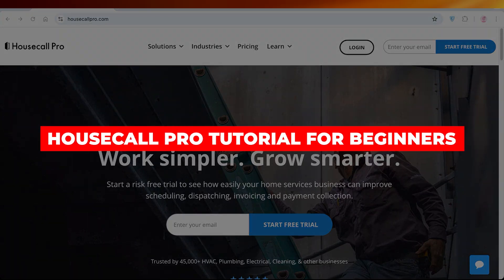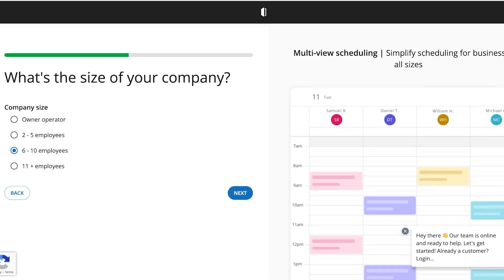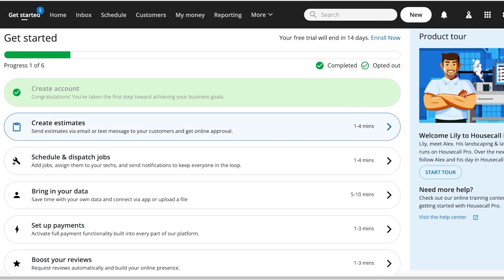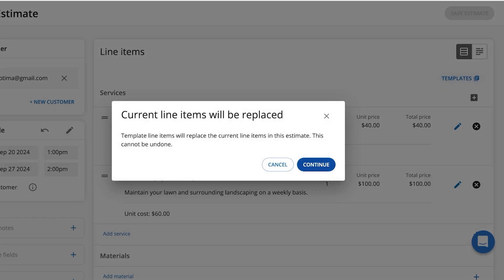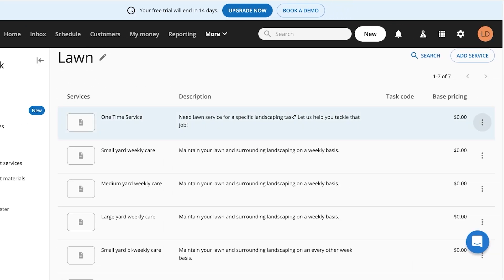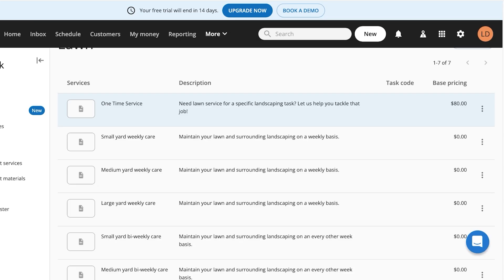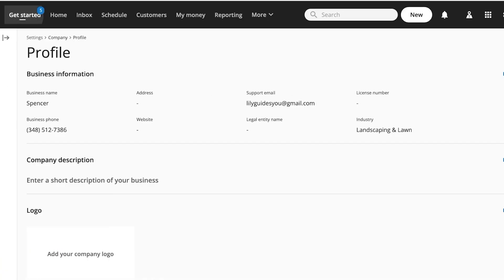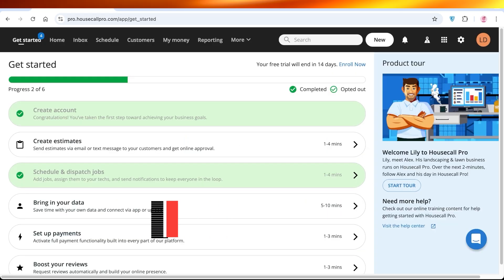Housecall Pro Tutorial 2026: How To Use Housecall Pro (Step-By-Step)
Housecall Pro is a powerful tool designed to streamline your service business operations. To get started, first create an account and customize your profile with essential business details. Next, explore the intuitive dashboard to manage scheduling, dispatching, and invoicing effectively. Utilize the mobile app to access customer information and job details on-the-go, ensuring seamless communication with your team.

Leverage features such as automated reminders and customer feedback requests to enhance client satisfaction. Additionally, integrate payment solutions for faster transactions.